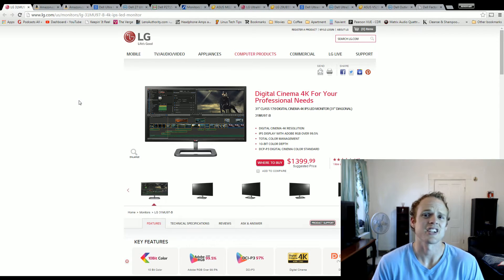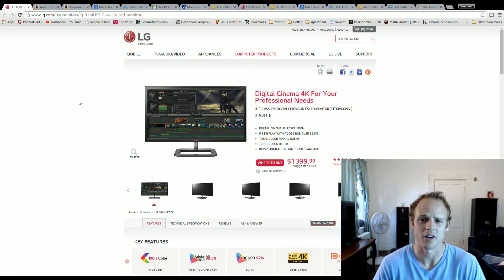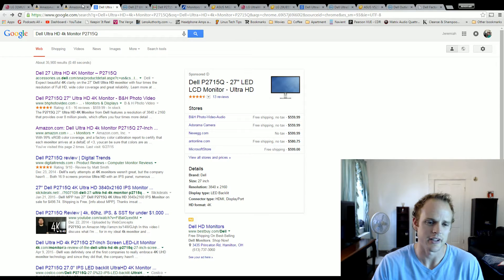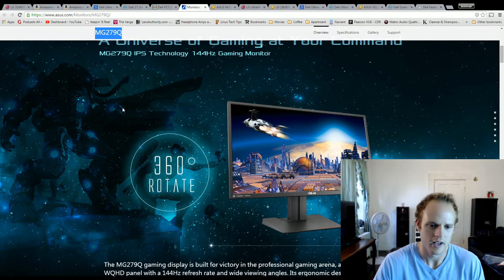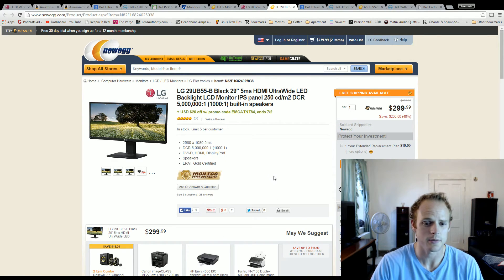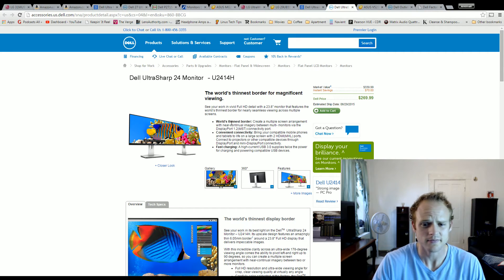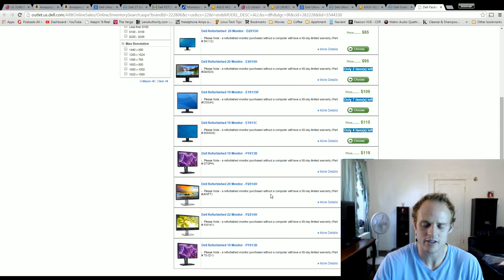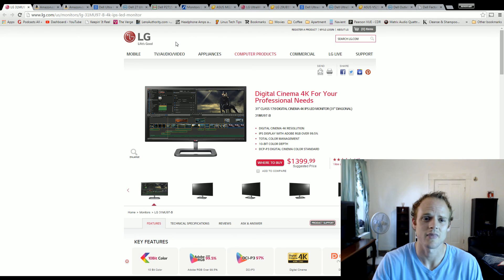Choosing a Computer PC Monitor - Which Desktop Monitor to Choose - IPS 4K Gaming TN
The best monitors of 2015!

Choosing a display for your desktop setup can be a daunting task. Computer displays have increased in variety in option at high numbers of the past 5 years.

1. LG 31MU97-B 4K monitor
2. Dell P2815Q 4K monitor
3. Asus MG279Q 1440p monitor
4. LG 29UB55-B Ultrawide monitor
5. Asus VS239H-P 1080p monitor
6. Dell Ultrasharp U2414H 1080p monitor
7. Other cheap under $150 options